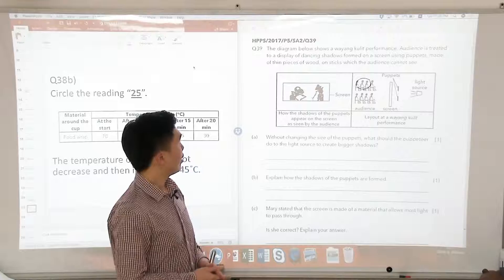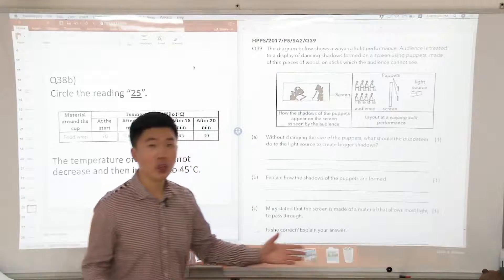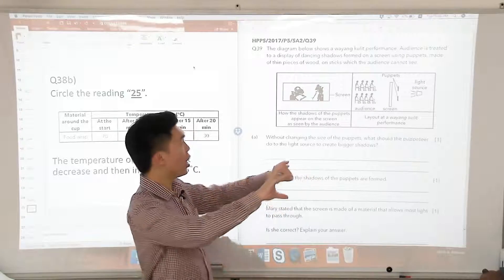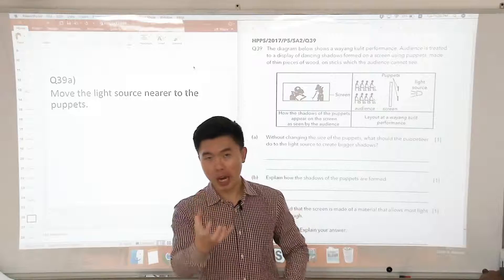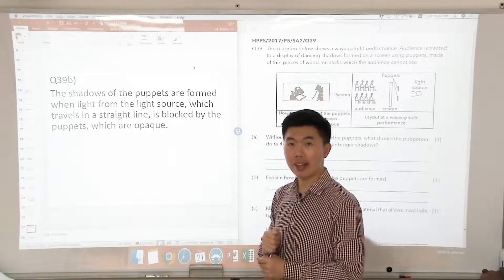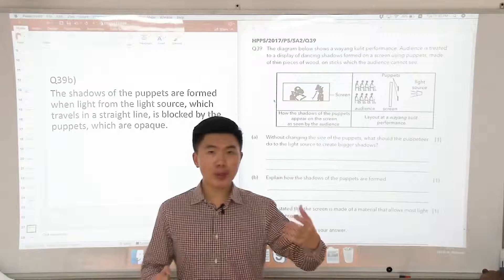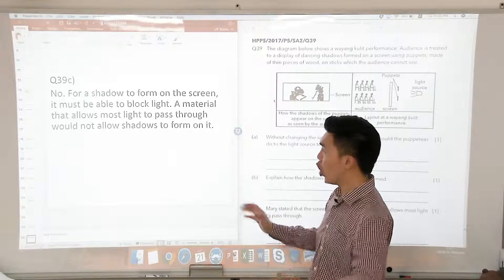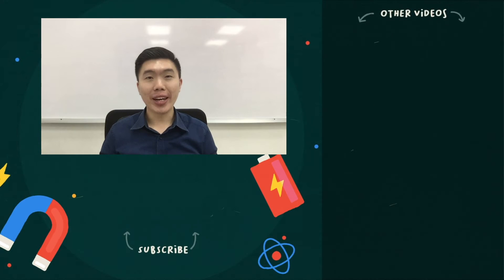[Henry Park Primary School] 2017 P5 SA2 Science Examination Paper Analysis (Q39)